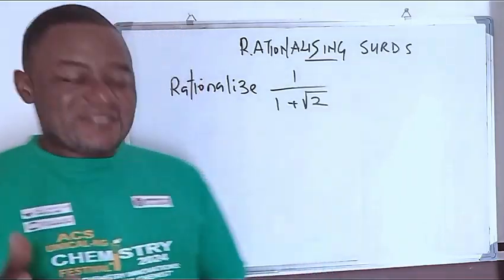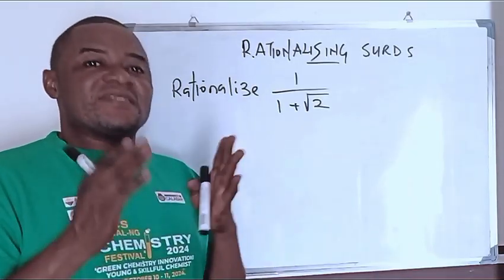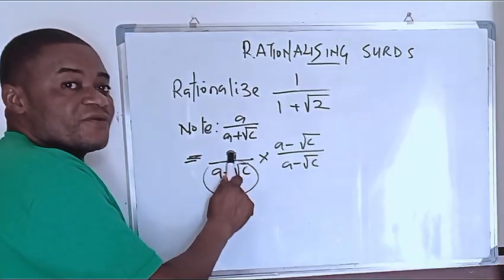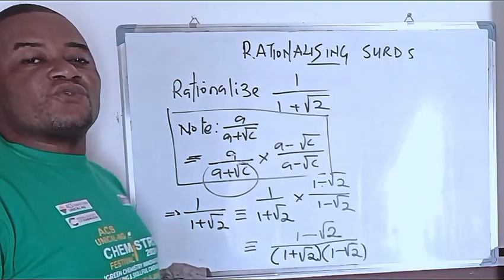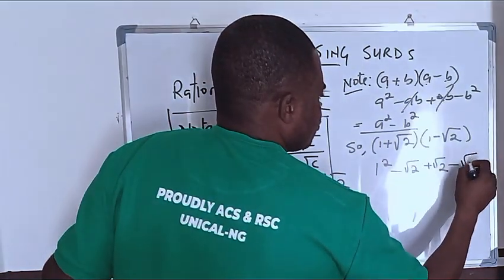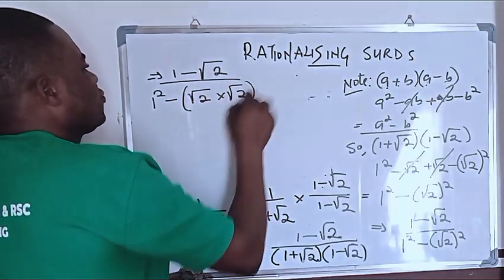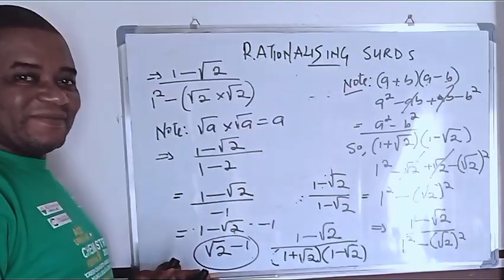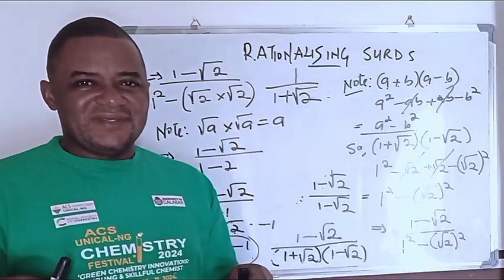Simple Approach in Rationalizing Surds